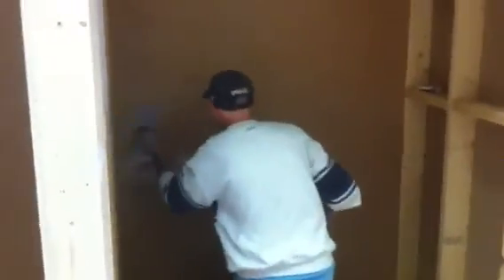Midland Construction Training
Skimming part 1